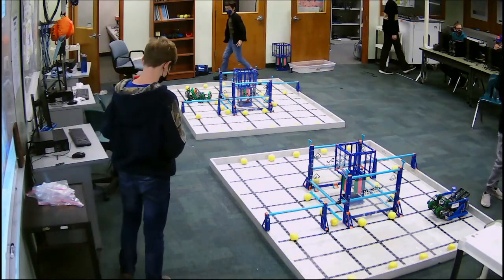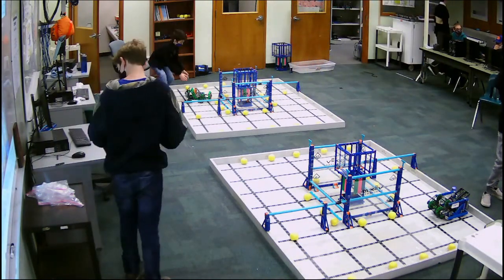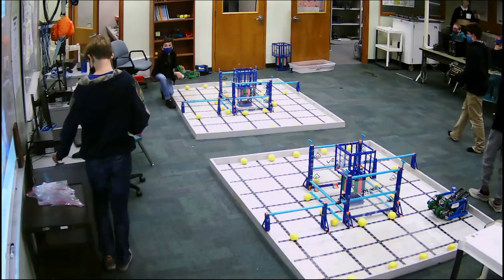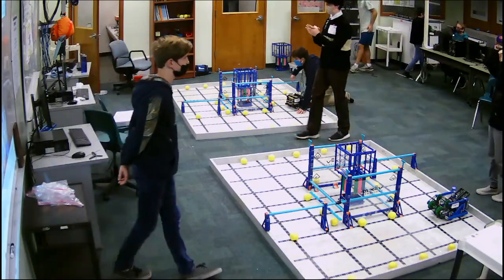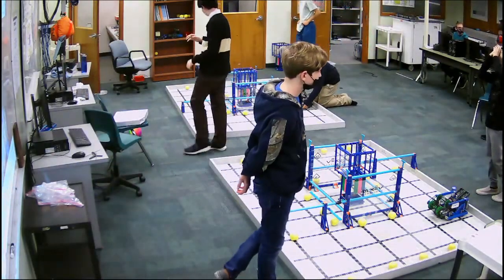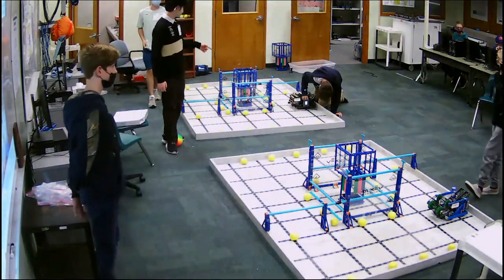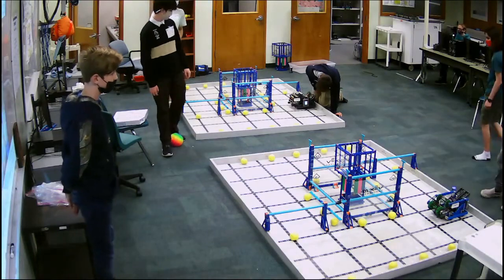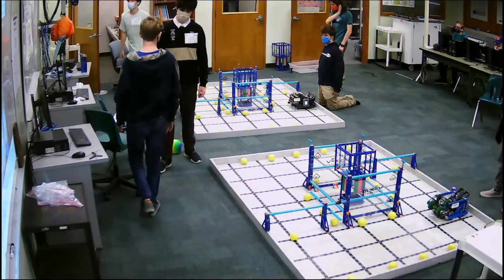11323J Prog 3 6 points 6 37 58